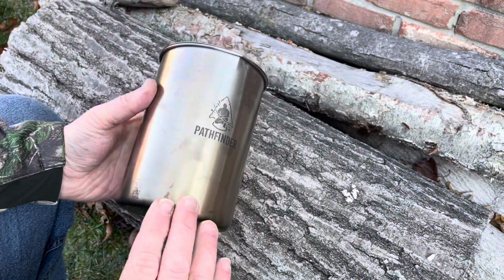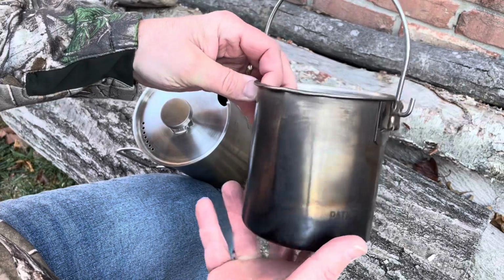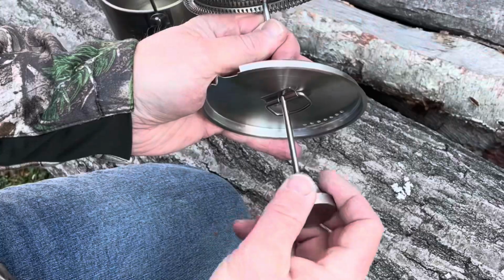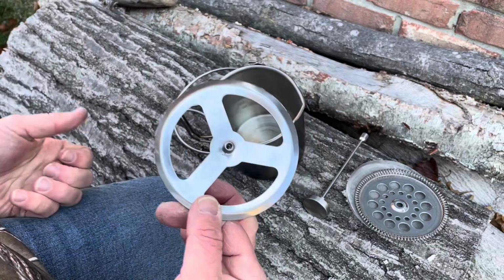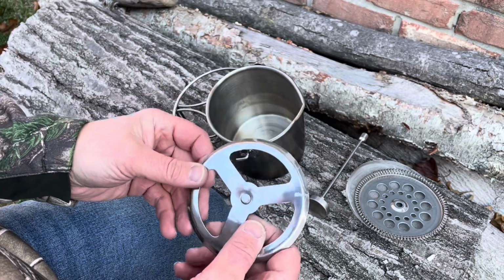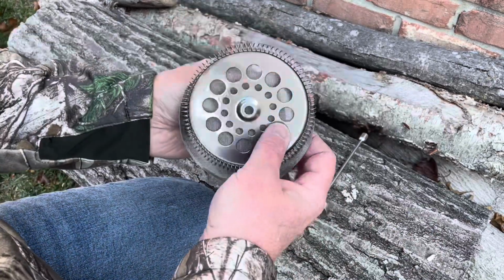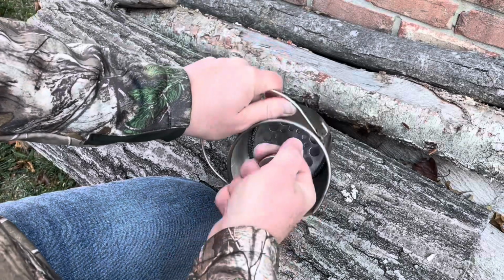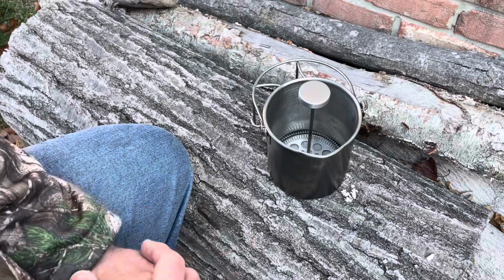Turn pathfinder 1 quart (qt) bush pot (bushpot) into a french press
Blessings, The OCD Hunter

“Come now, let us settle the matter,”
    says the Lord.
“Though your sins are like scarlet,
    they shall be as white as snow;
though they are red as crimson,
    they shall be like wool.
          -Isaiah 1:18

If you have a topic you want me to make a video about use theocdhunter in the comments.

Video equipment I use:
Panasonic GH4
PANASONIC LUMIX 12-35mm Lens
Ronin S 3 axis gimbal stabilizer
Sennheiser EW 100 ENG G3
Weifeng WF-717 Camera Tripod
Konova Camera Slider
Tiffen 58mm Variable ND Filter